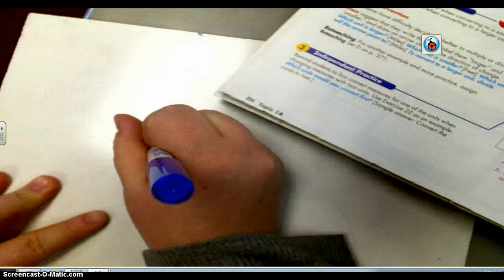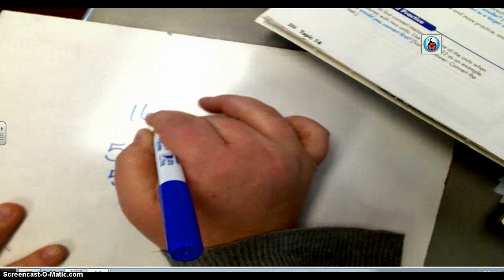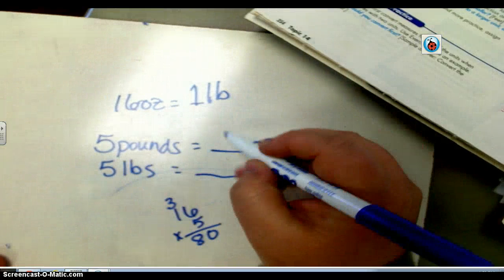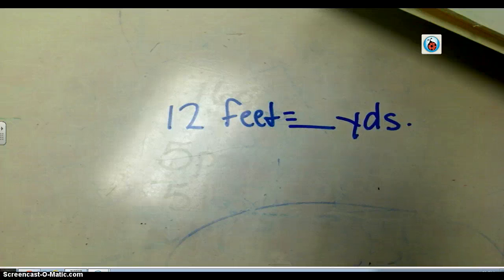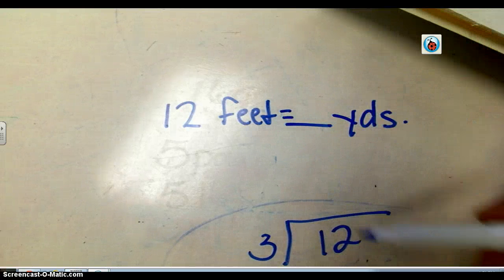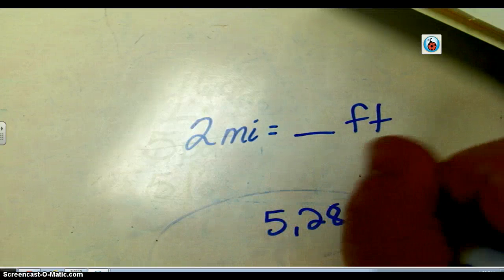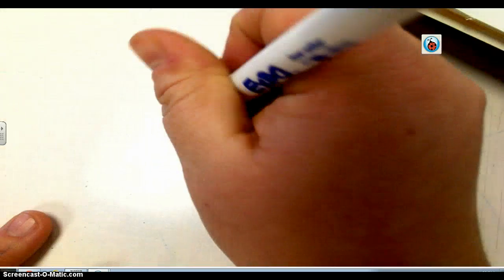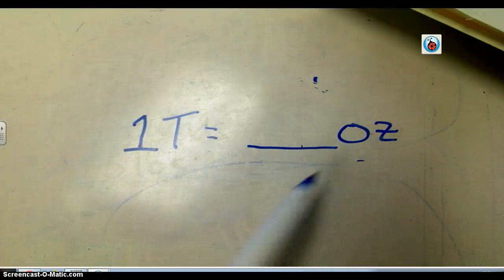converting customery units